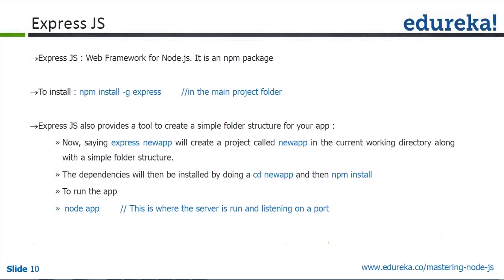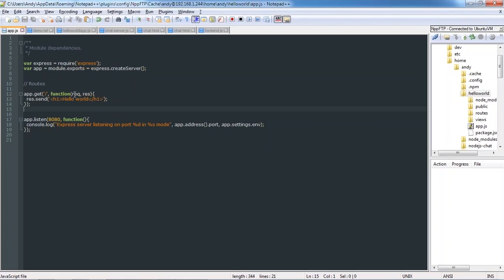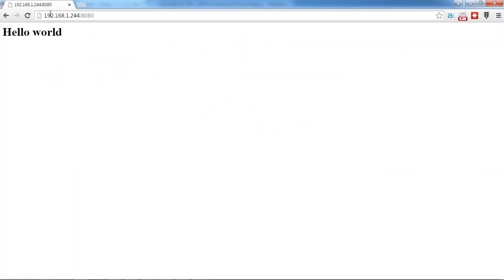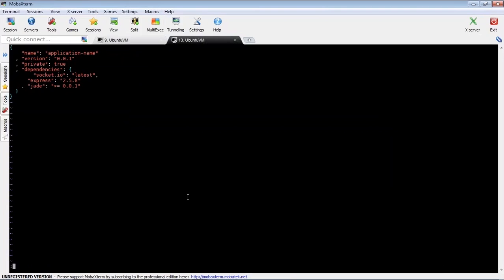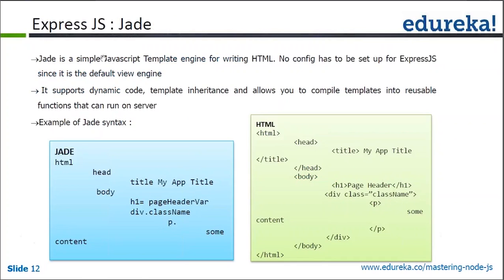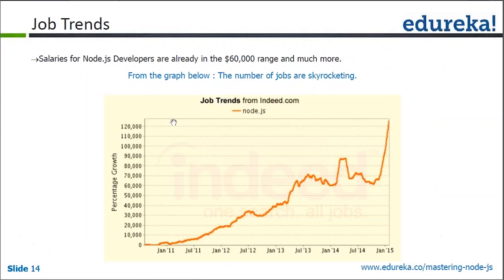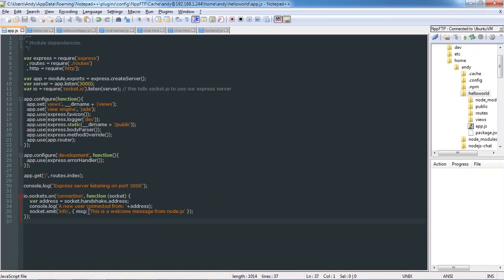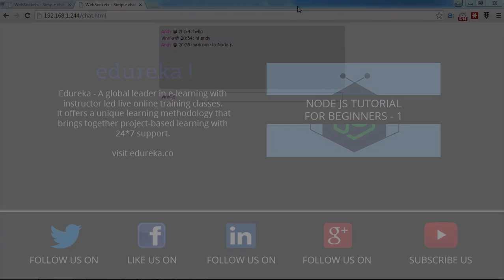Express.js Tutorial | Node.js Express | Edureka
Node.js allows the creation of web servers and networking tools, using JavaScript and a collection of "modules" that handle various core functionality. Modules handle File system I/O,
Networking (HTTP, TCP, UDP, DNS, or TLS/SSL), Binary data (buffers), Cryptography functions, Data streams, and other core functions.Node's modules have a simple and elegant API, reducing the complexity of writing server applications.

Video gives a brief insight of following topics:

1.What is Node.js?

2.Basics of Node.js

3.Use Cases of Node.js

4.Express JS

5.Express JS Simple Application

6.Node.js job trends

The topics related to Node.js have extensively been covered in our course 'Mastering Node.js’.